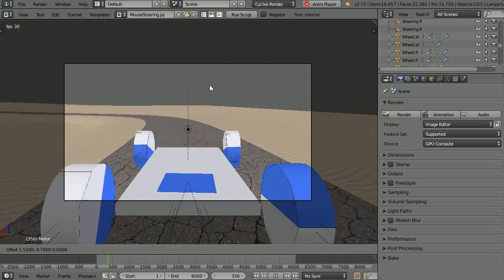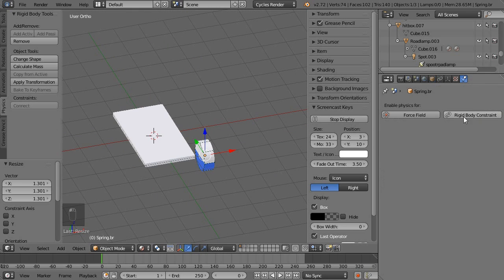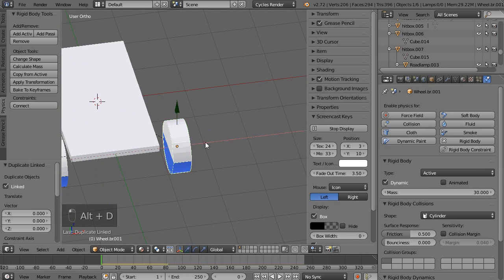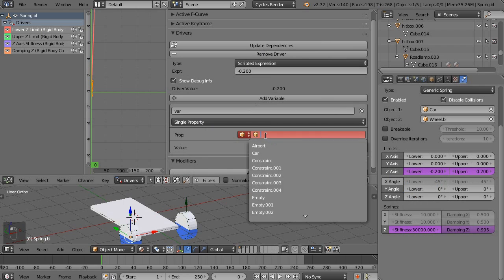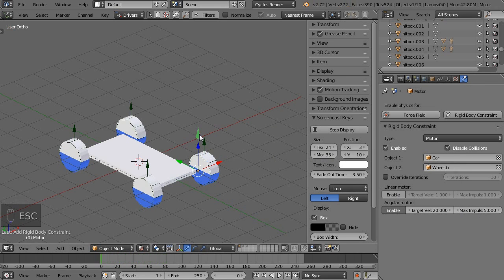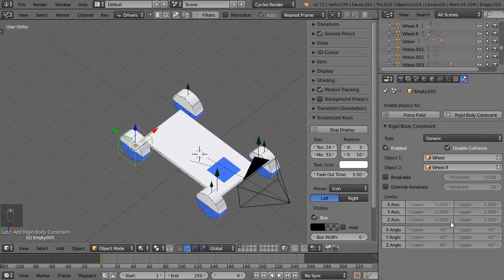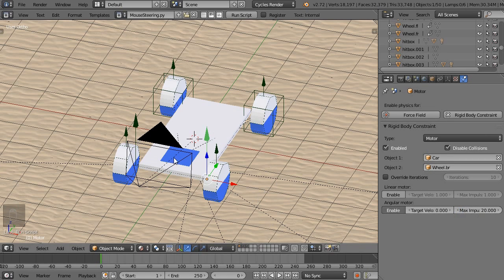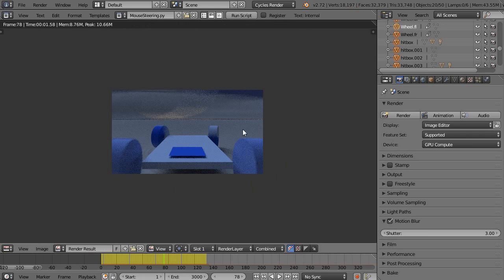Blender 2.72 Car simulator for animations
See how to animate a car by using mouse for steering in real time. Without BGE!

00:45 Adding a wheel and car and setting Rigid Body properties
04:00 Generic Spring constraint to connect wheel to car
08:23 Duplication of wheel and adding a Drivers
16:30 Motor constraint
21:05 Making a steering for front wheels
26:00 Running Python script for speed control and steering
30:10 Recording animation, rendering and motion blur